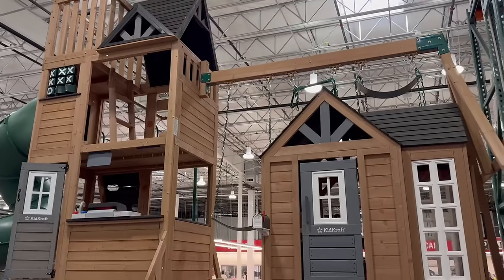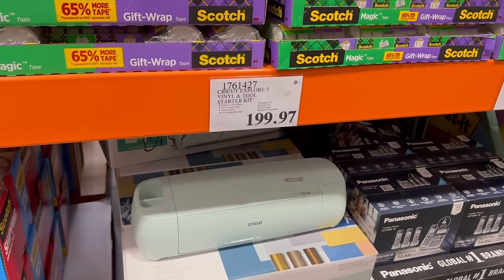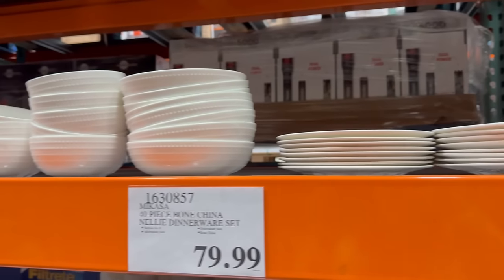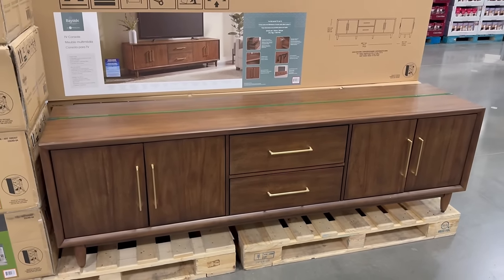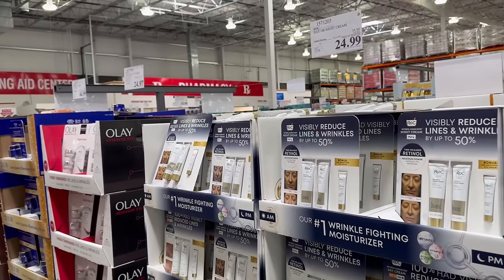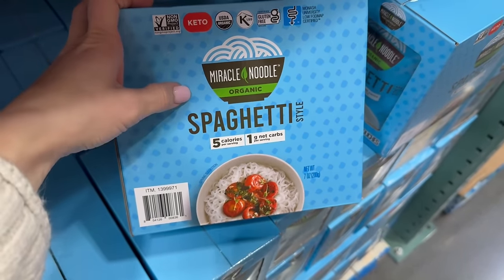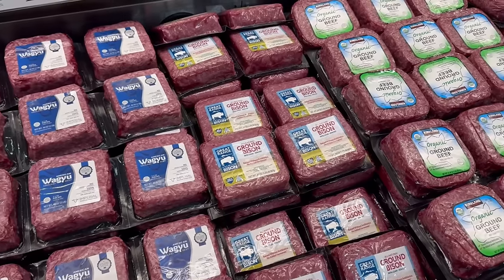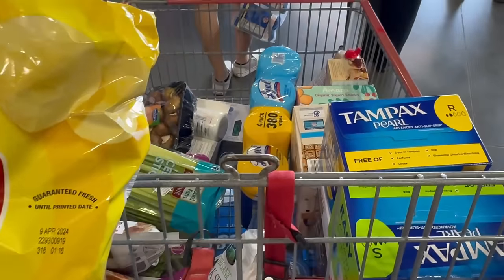COSTCO SHOP WITH ME FEBRUARY 2024 | New Finds & Deals & Shopping Haul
Today is a Costco Shop With Me video for February 2024! We are looking at new items, deals, and doing some general shopping along the way :)   Overall let's see what’s new at Costco and shop! As always since I was an employee at Costco once as I am shopping I will let you know my Costco shopping hacks, secrets and any tips I have along the way.

-Breakfast Nook (I put an epoxy coating on mine so it is easier to clean)
MY BEDROOM/OFFICE LINKS
-BEDFRAME Dark Gray